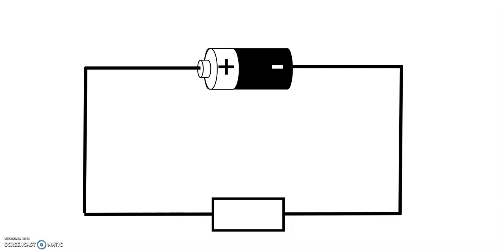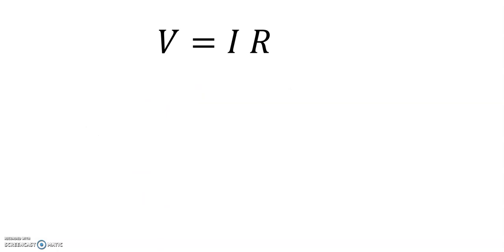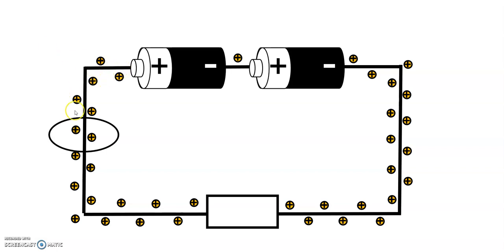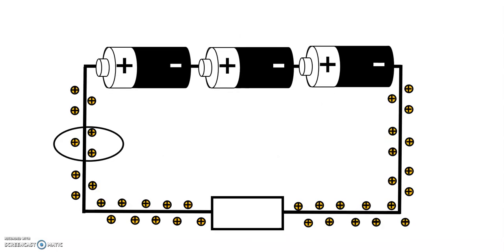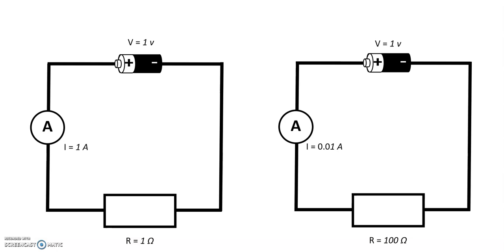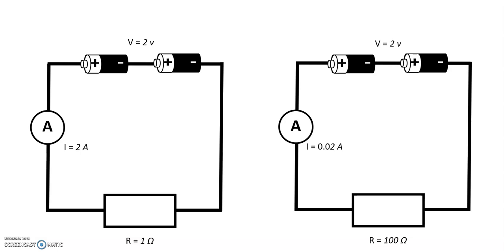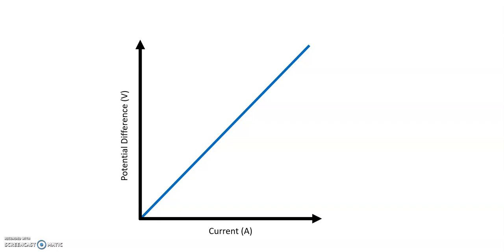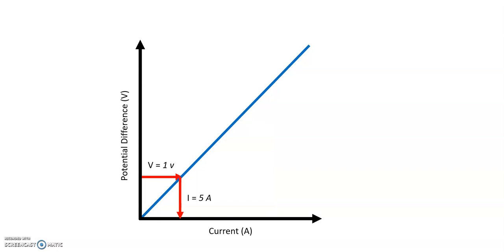Concept Explainer IV - Ohms Law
Concept Explainers - Current Electricity

Part IV of series to explain and illustrate the relationship between Potential Difference and Current in a circuit of fixed resistance.